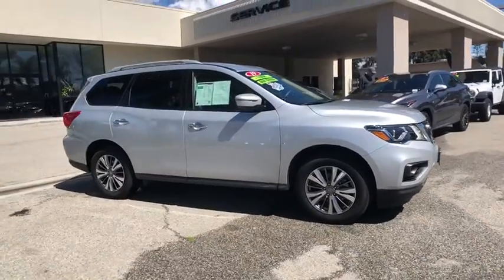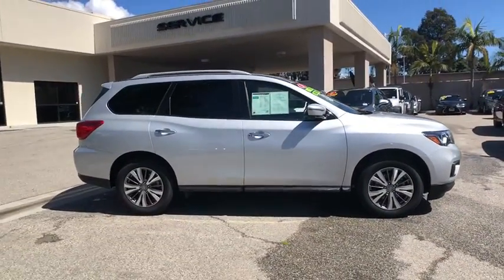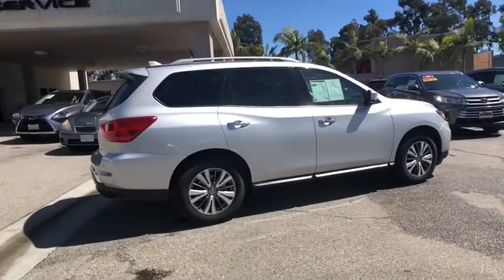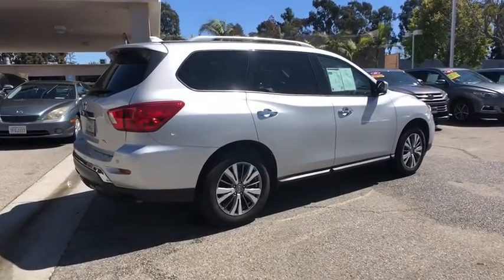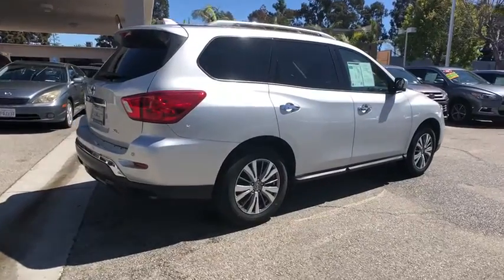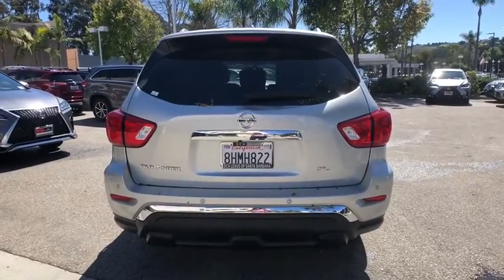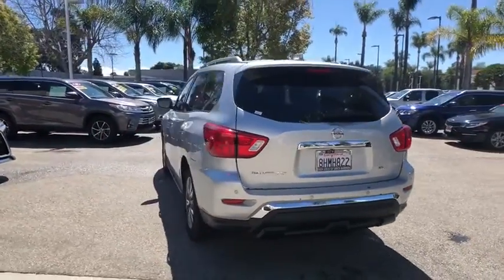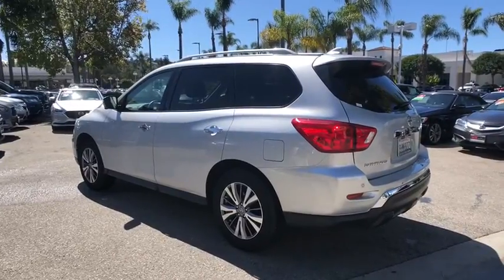2019 Nissan Pathfinder Santa Barbara, Santa Maria, Carpenteria, Montecito, Buellton, Goleta, CA LSP0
Used 2019 Nissan Pathfinder available in Santa Barbara, California at DCH Lexus of Santa Barbara. Servicing the Santa Maria, Carpenteria, Montecito, Buellton, Goleta, CA area.

2019 Nissan Pathfinder SL FWD CVT with Xtronic V6brbrRecent Arrival! 20/27 City/Highway MPGbrbrbrSome of our used vehicles may be subject to unrepaired safety recalls. Check for a vehicles unrepaired recalls by VIN